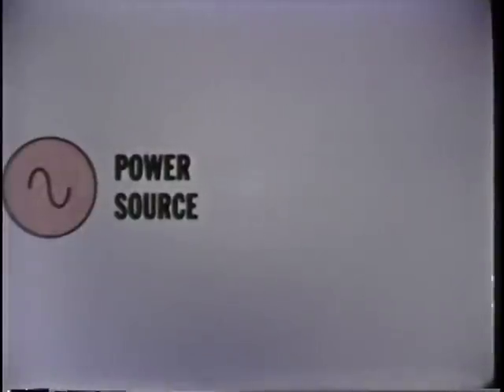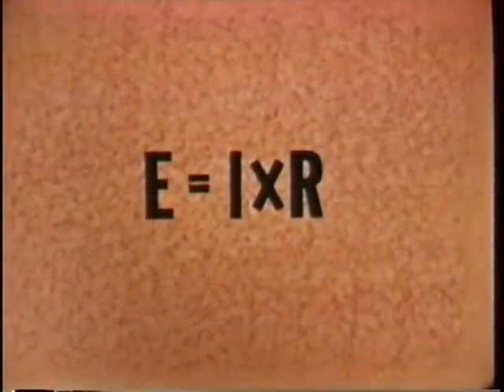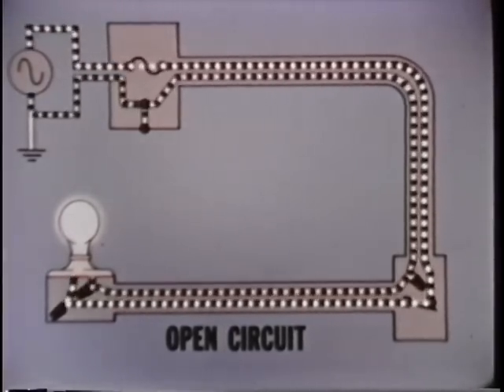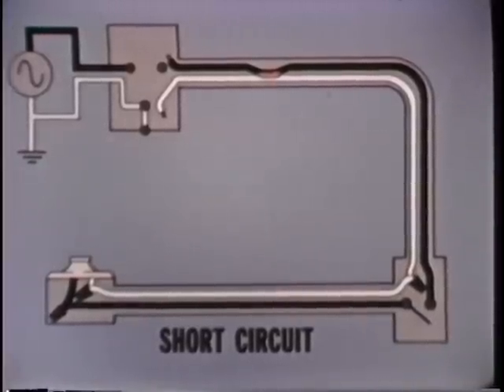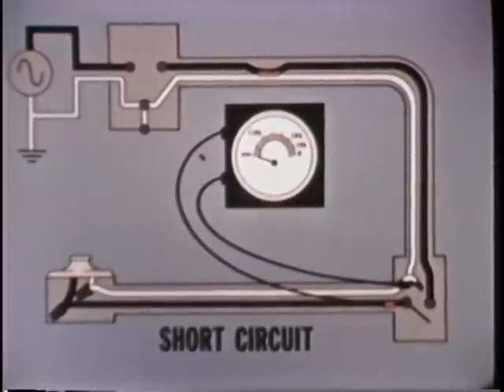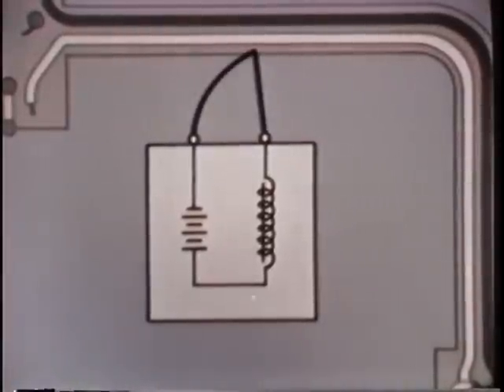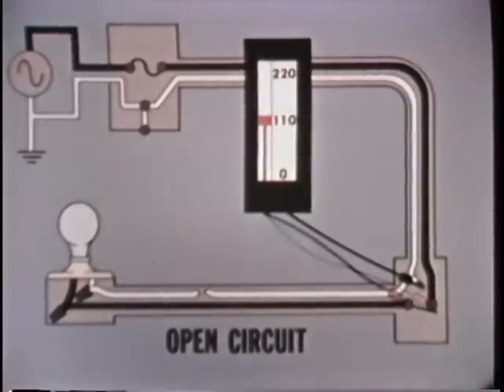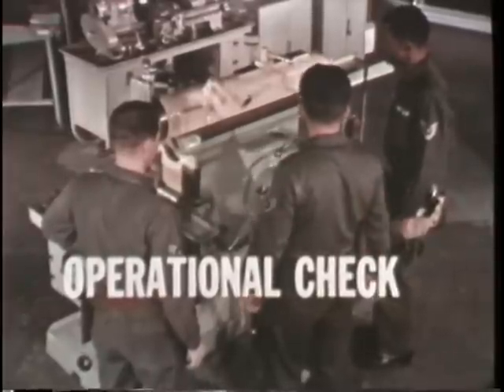TROUBLESHOOTING ELECTRIC CIRCUITS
TROUBLESHOOTING ELECTRIC CIRCUITS - Department of Defense 1968 - PIN 27867 - SHOWS HOW TO LOCATE AND REPAIR SHORTED, GROUNDED AND OPEN CIRCUITS.